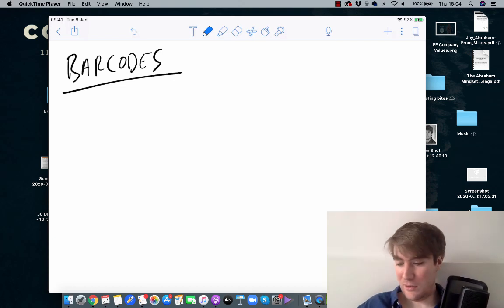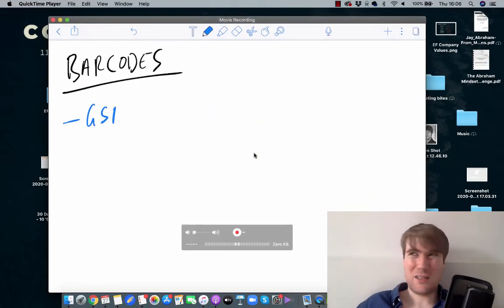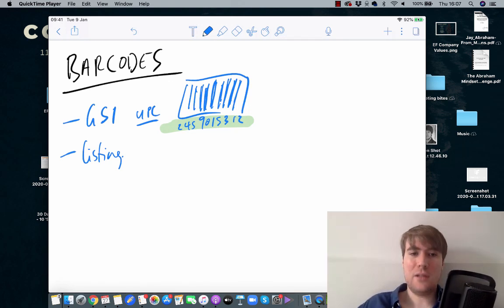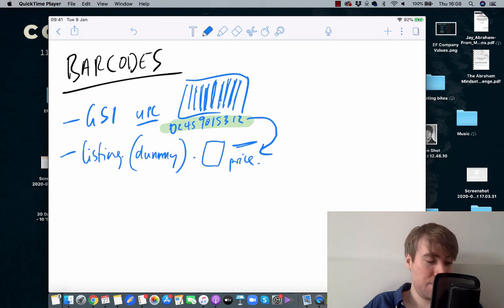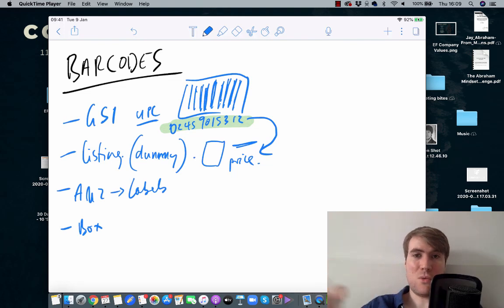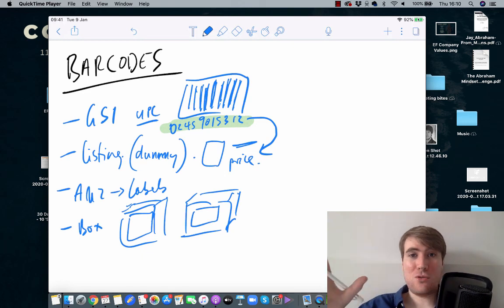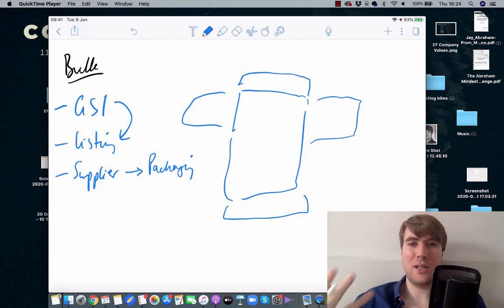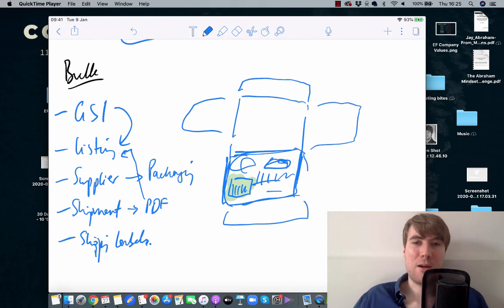How Barcodes Work On Amazon - UPC EAN GTIN etc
There's a lot of confusion with this topic, so I thought I'd address it once and for all :)

1. Get a list of 15 'Smash Hit' products to sell on Amazon:

2. did you know that my ‘Ultimate Private Label Product Research Handbook’ is on sale for $7? It contains ALL my tricks, strategies and criteria for finding ‘smash hit’ private label products that generate upwards of $2,000 per month EACH. It usually sells for $297, but I want YOU to have it for $7, because I'm on a mission to help more people. Click HERE to check out the deal:

3. Are YOU looking for a mentor to help you build a 6 figure Amazon business? Apply for your free 'Amazon Accelerator Call' ...we'll chat on the phone and build a plan for you. Apply here: